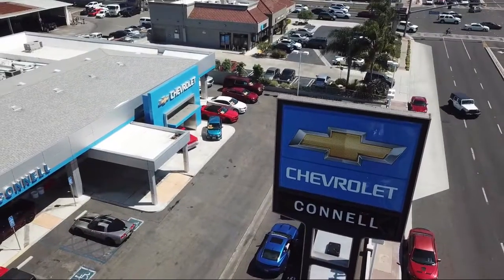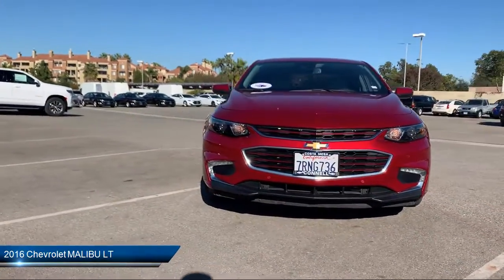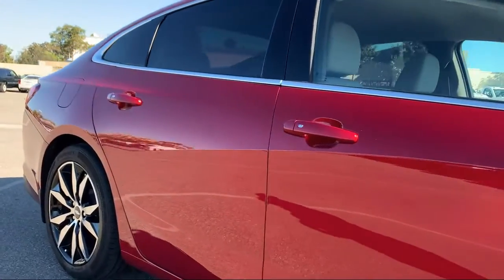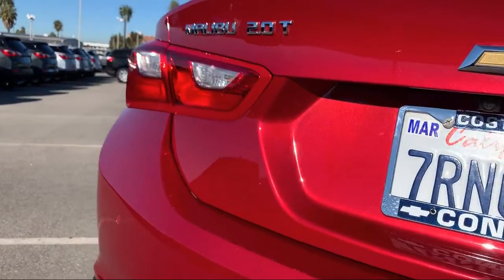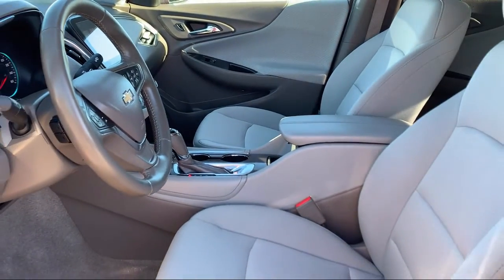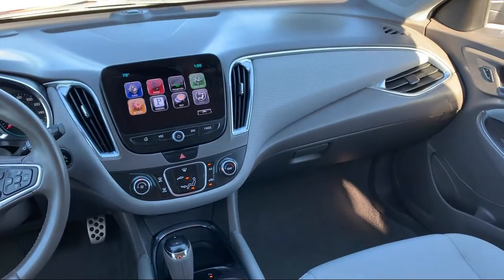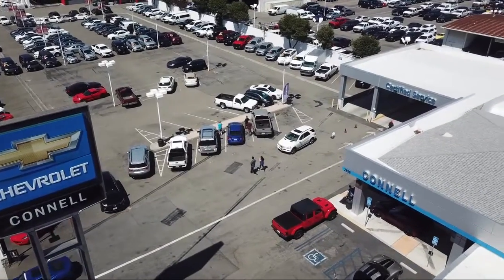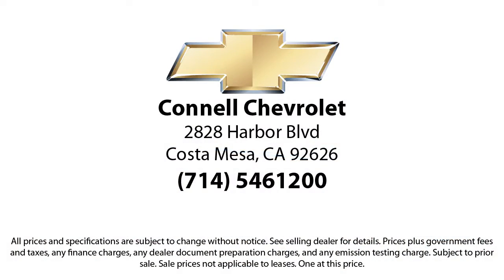2016 Chevrolet MALIBU LT Costa Mesa Newport Beach Irvine Huntington Beach Orange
2016 Chevrolet MALIBU LT Stock Number: G221126P Vin:1G1ZF5SX0GF221126.

Connell Chevrolet
2828 Harbor Blvd.